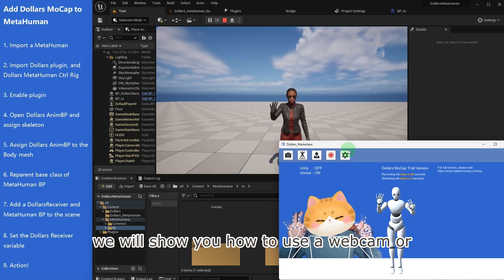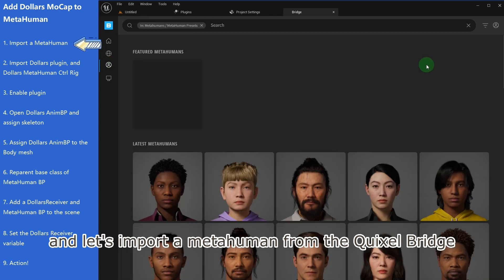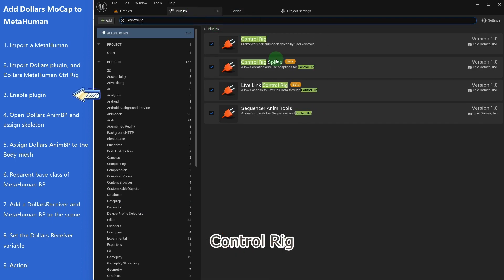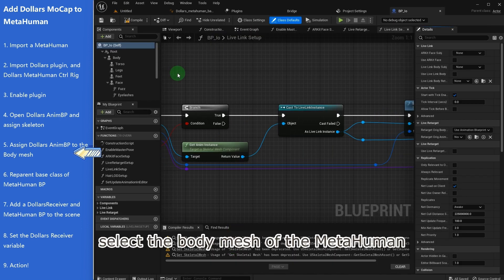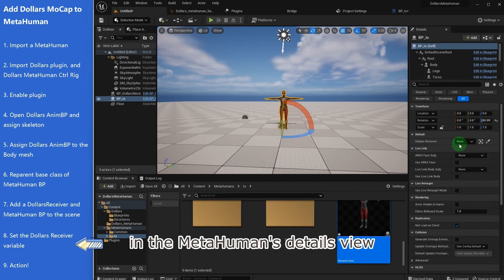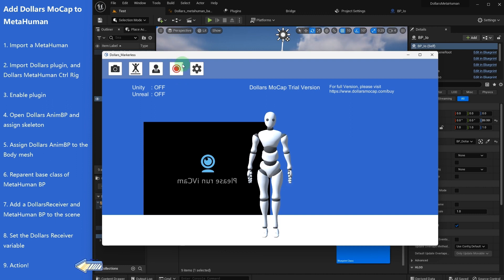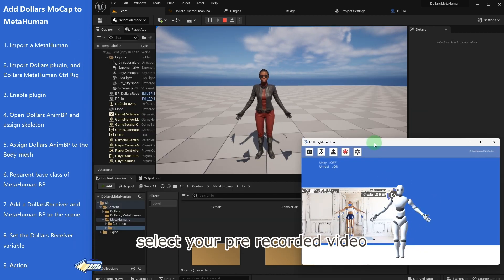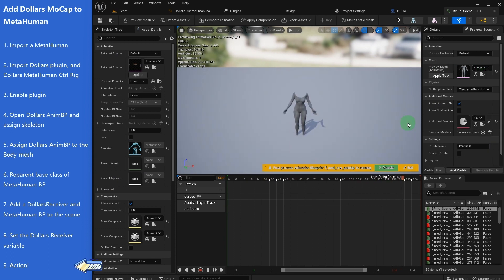(obsolete, newer version in desc) Animate MetaHuman Using a Webcam or Video Files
A newer version of this,

Full-body motion capture with finger tracking using a web camera or video files in real-time